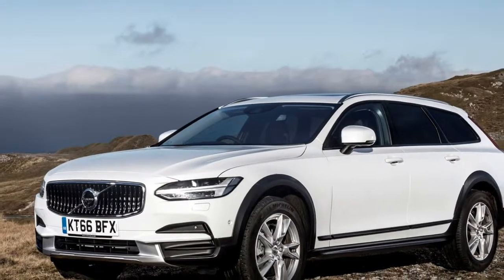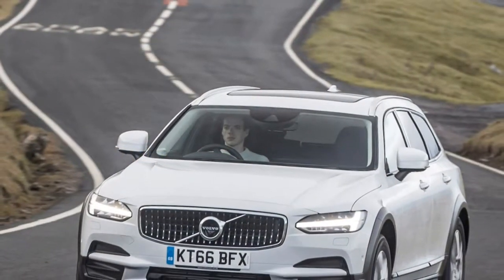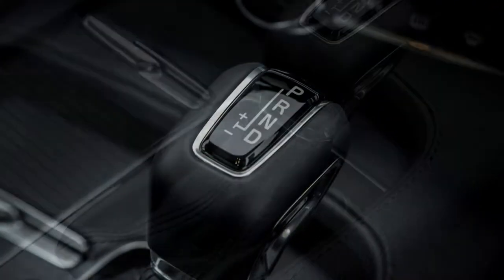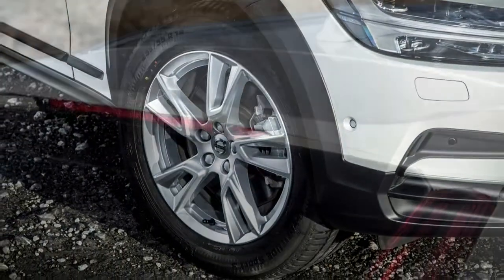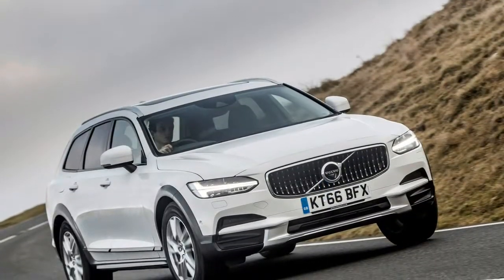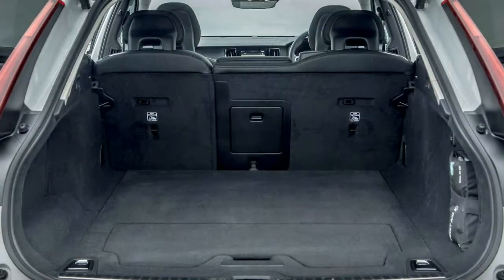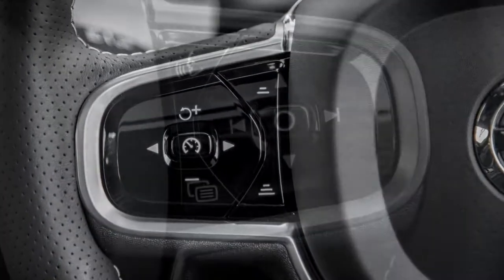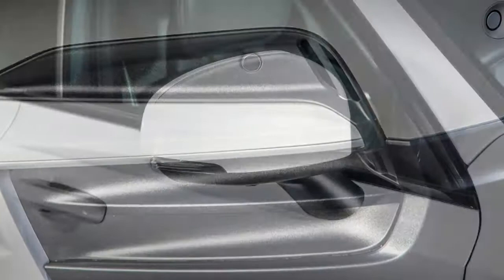Volvo V90 Cross Country 2017 Car Review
The Volvo S90 is an executive sedan manufactured and marketed by Swedish automaker Volvo Cars since 2016.

 Its estate variant is called the Volvo V90.